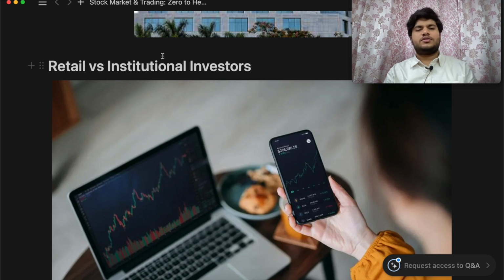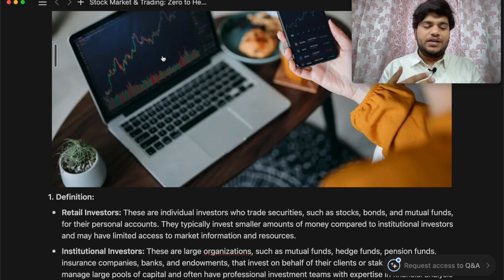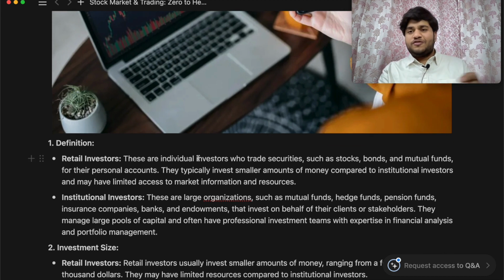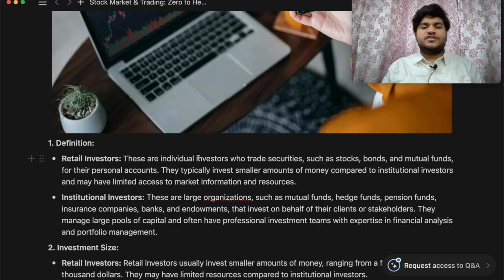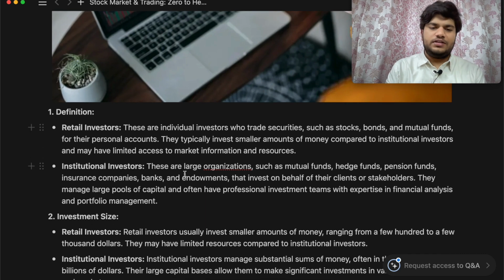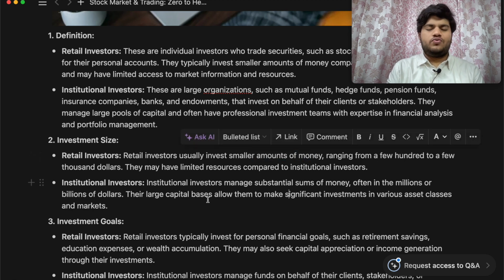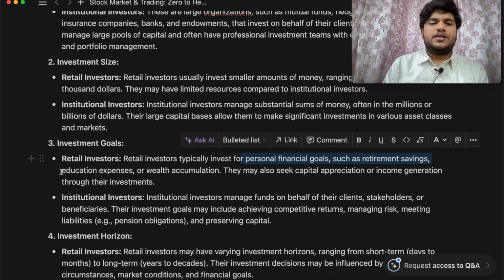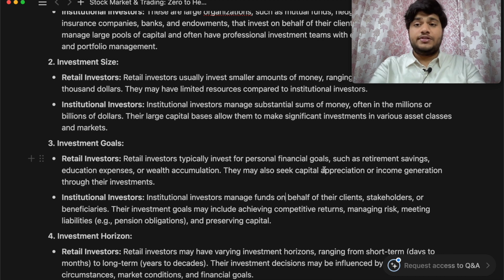Retail vs Institutional Investor |L7